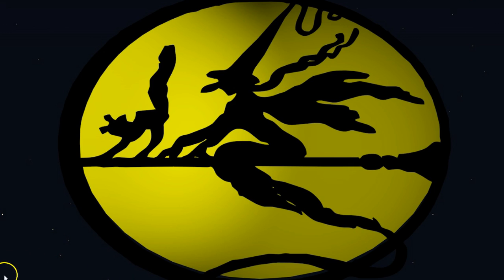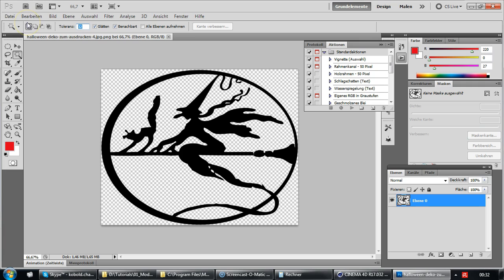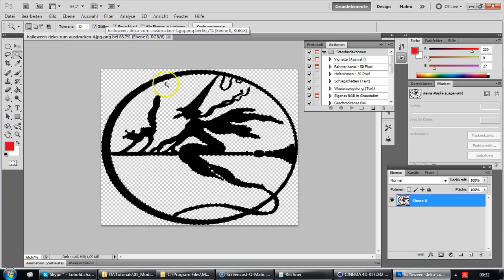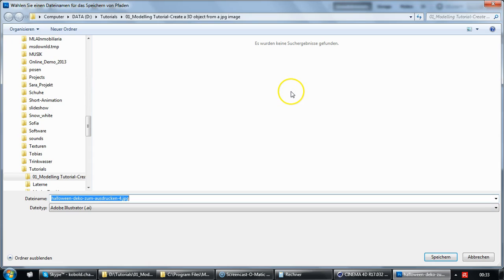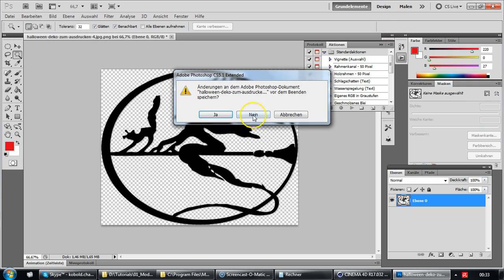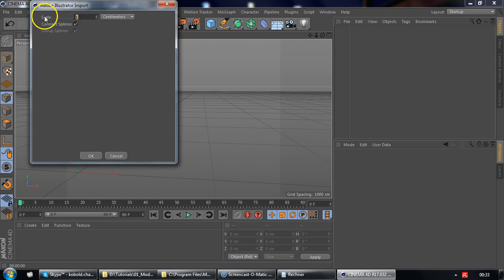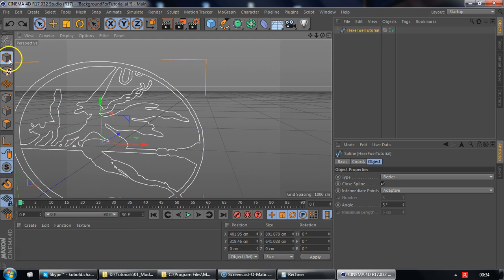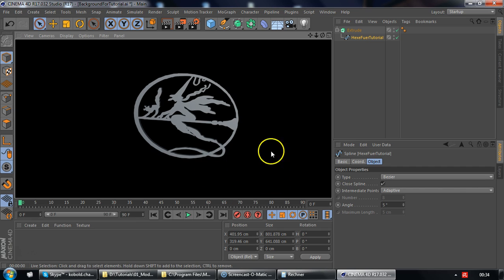CINEMA 4D R17 Tutorial: JPEG to 3D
We are updating our pdf tutorials using CINEMA 4D R17. This is a beginner's guide on how to import a jpg image in C4D and turn it into a 3D mesh. You will need: CINEMA 4D, Photoshop, a white and black jpg image of an object (eg a guitar, table, etc.)